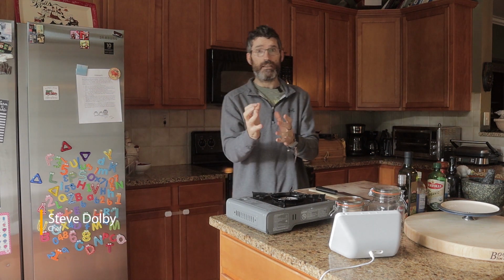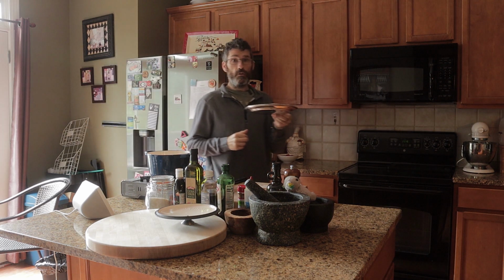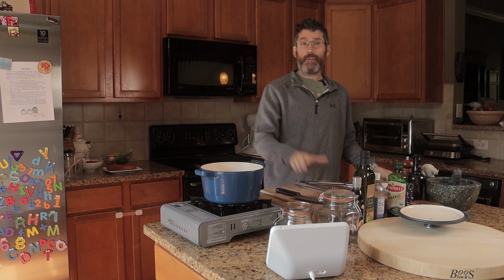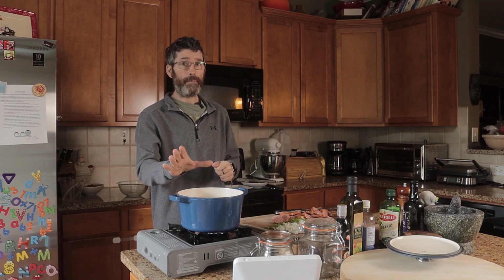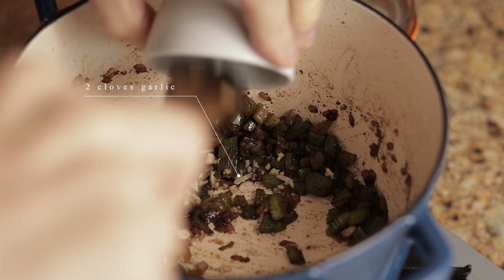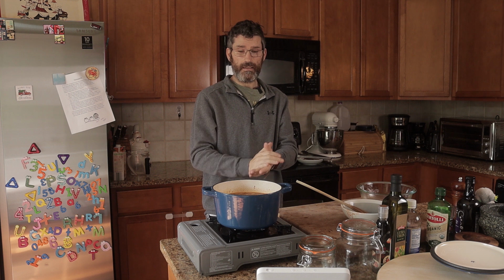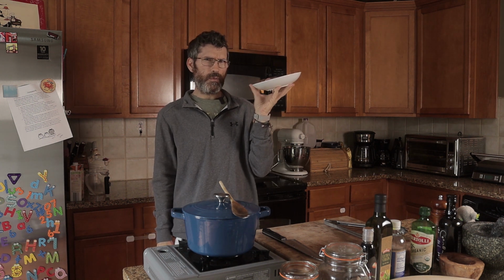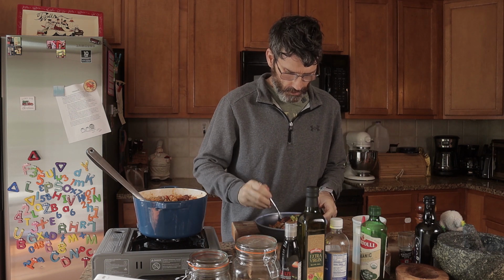How to make pork & sausage Jambalaya recipe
Pork & Sausage Jambalaya, the Louisiana paella I like to call it. This one pot rice classic is easy to make and so delicious.
Treat it with love and you've got an amazing dish.